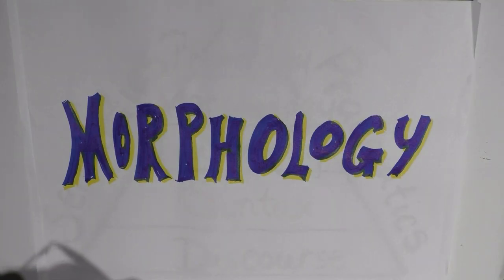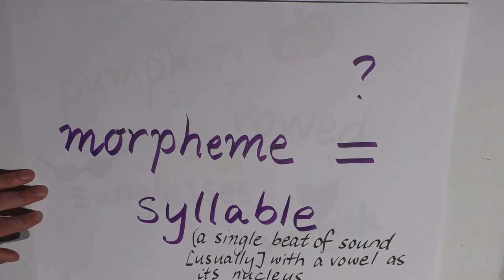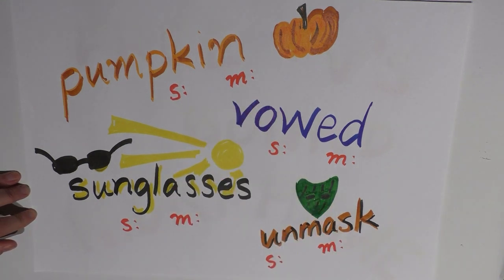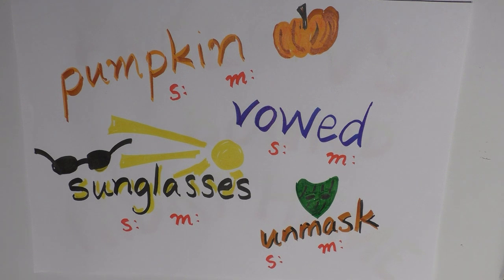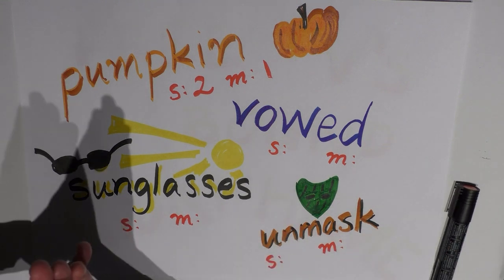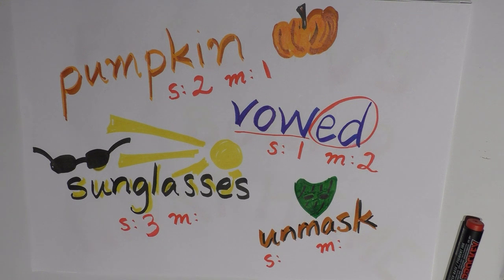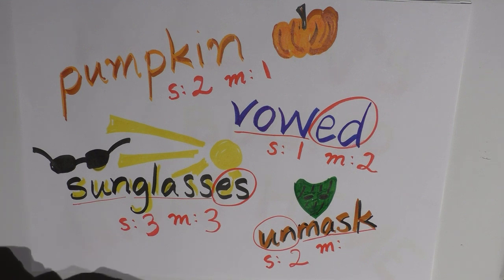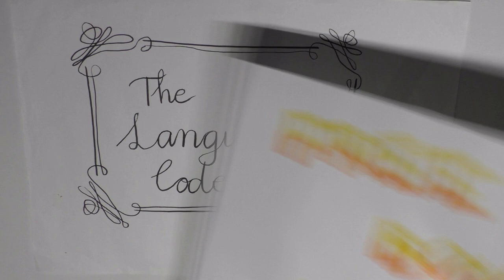Morphology Ep1 Introduction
We begin an investigation into morphology, beginning with the simple morpheme.